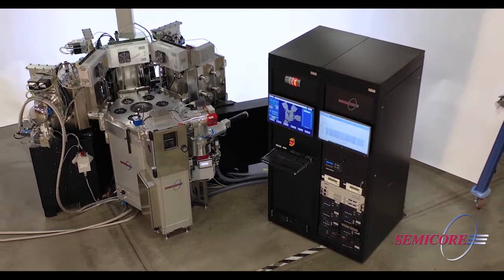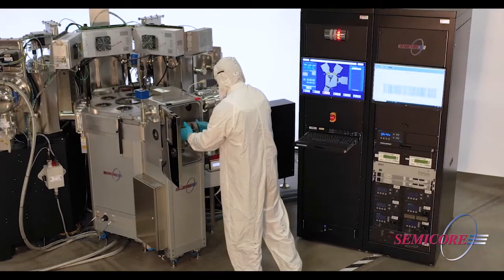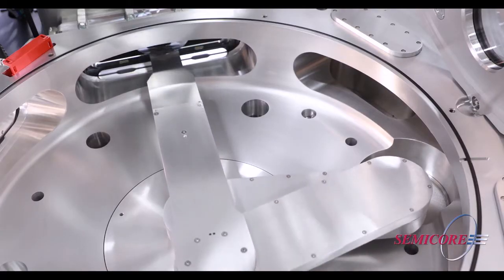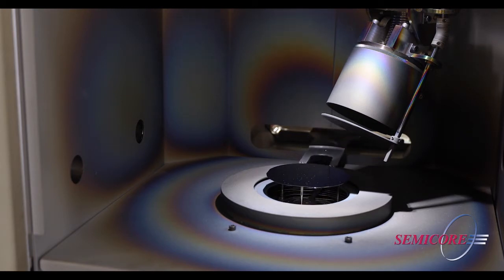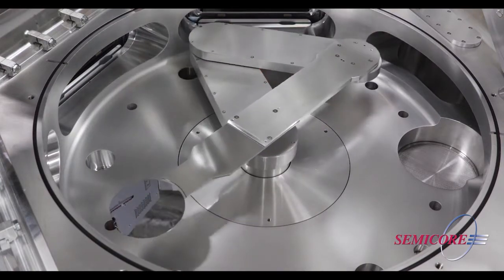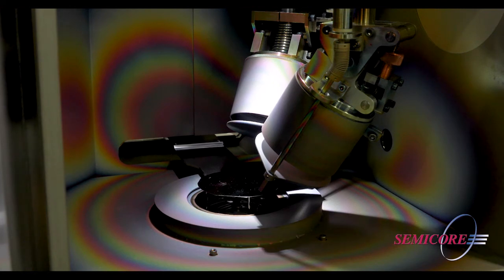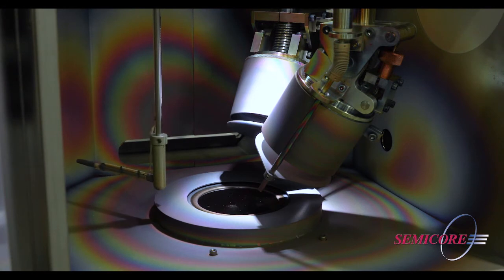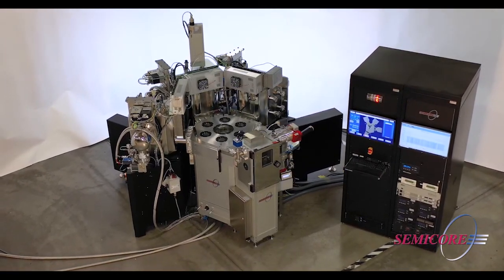CAP0S CT PVD Coating System - Multiple Modules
Semicore’s CAPOS CT is a highly versatile “Cluster tool” platform that can be configured with multiple process modules – each configured for specific applications.

The operator loads a wafer cassette into the Cassette Load Port. Wafers are then individually retrieved by the Transfer Module robot,
to be placed in the specified process module.

The robot places a wafer into a deposition module where it is lifted from the robot end-effector and placed on the substrate table. The robot then retracts from the module to allow processing to begin.

After deposition, the robot retrieves the coated wafer once again.

Semicore’s CAPOS CT process modules can be configured to meet a wide range of today’s demanding deposition techniques – including RF sputtering, DC or Pulsed DC sputtering, and High Impulse Magnetron Sputtering.

Other process features are available such as RF etch, Substrate bias, process heating or cooling and more.

You have total process control with all the latest in cutting edge measurement technology available. These features will deliver optimum film deposition performance.

Semicore’s team of technical experts  will be happy to help you determine the best solution for your application with this versatile equipment that can supply a wide variety of your PVD coating needs.